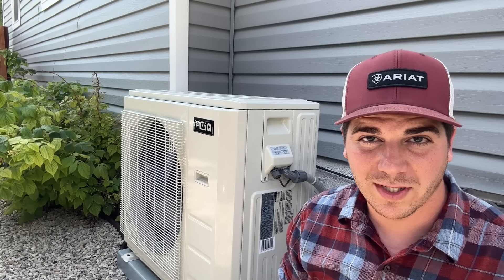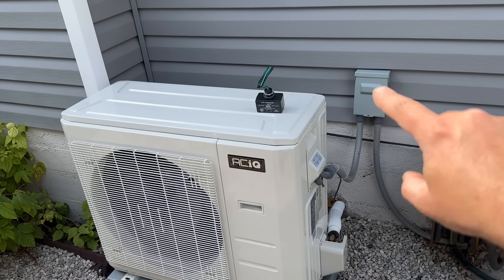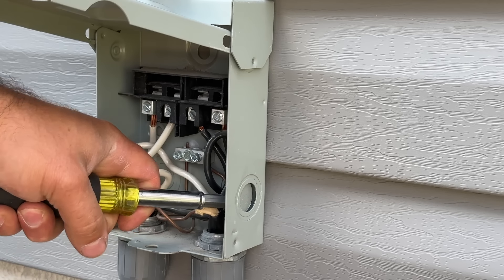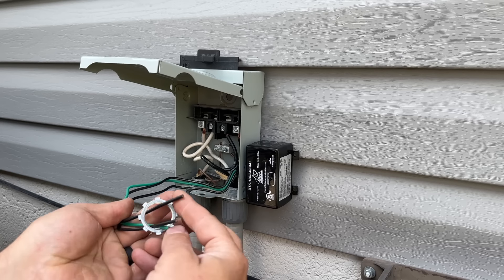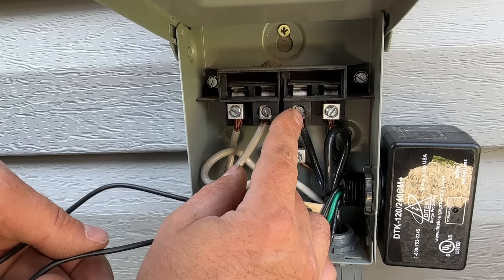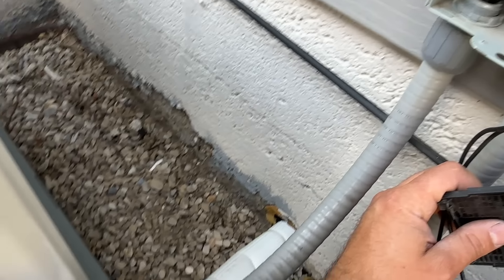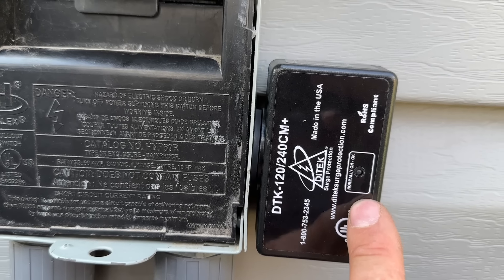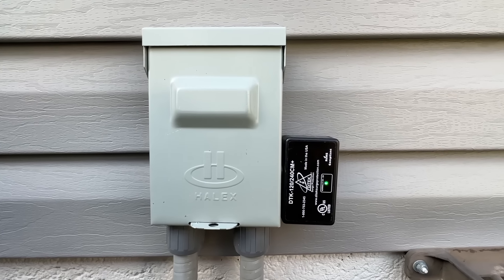Protect Your HVAC Equipment For Less Than $80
Ditek Surge Protector